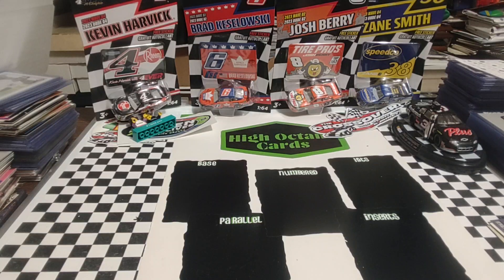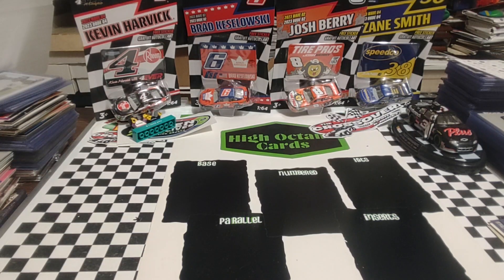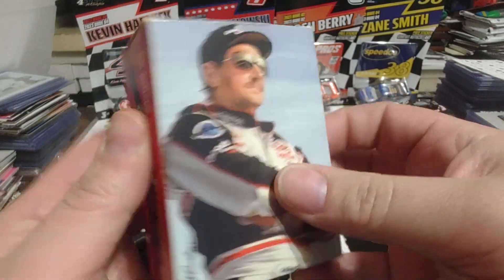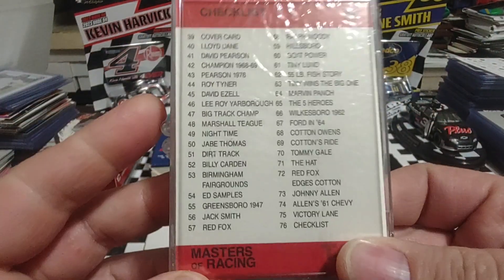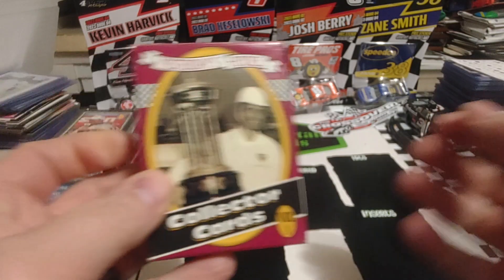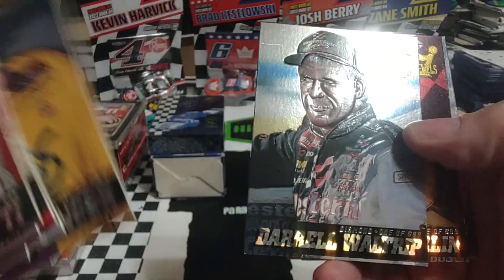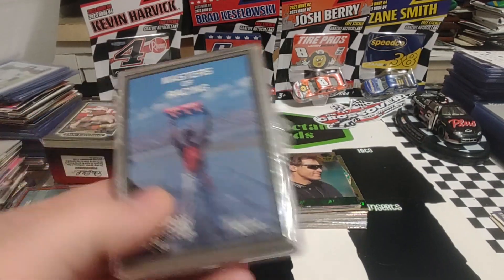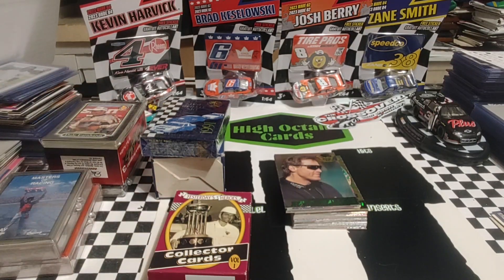Mail Day from @DannyNGraysOfficial Nascar cards sets & singles